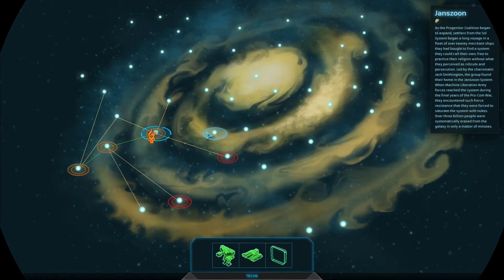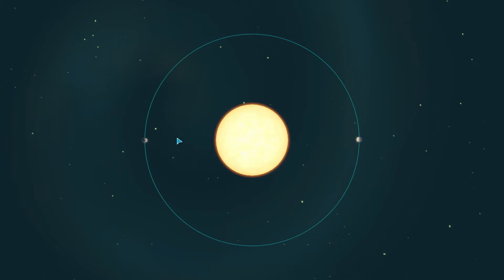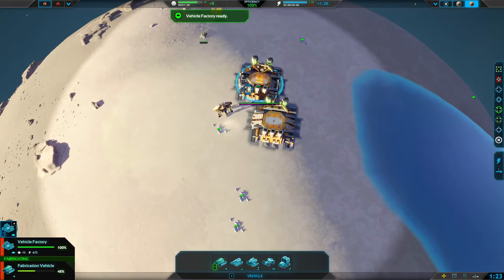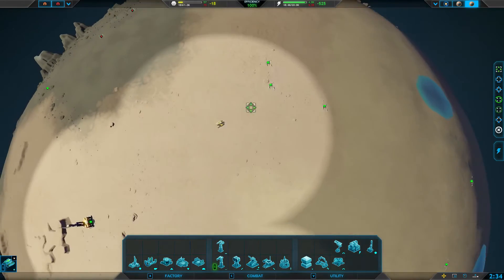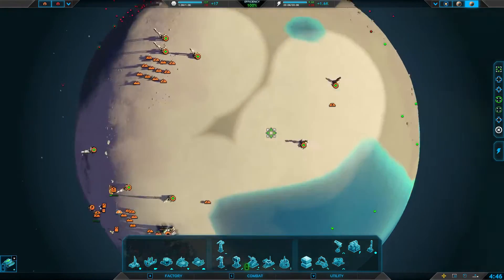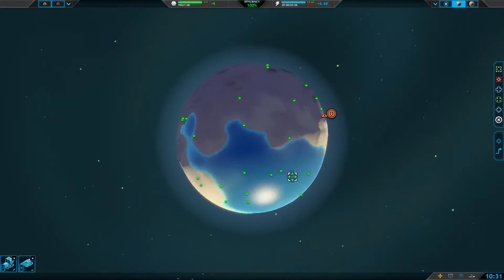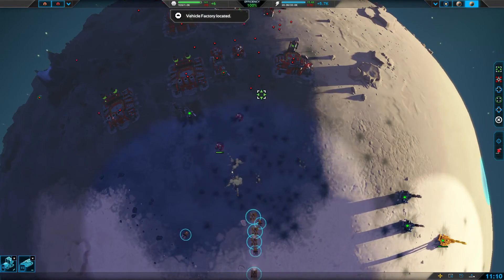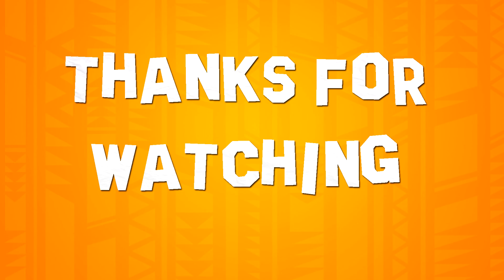Planetary Annihilation Galactic War - Season 2 - #2 - Over Compensating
Welcome to the return of my Planetary Annihilation Galactic War series. This the single player campaign that comes with the game, and I will be playing on hard difficulty. Enjoy!